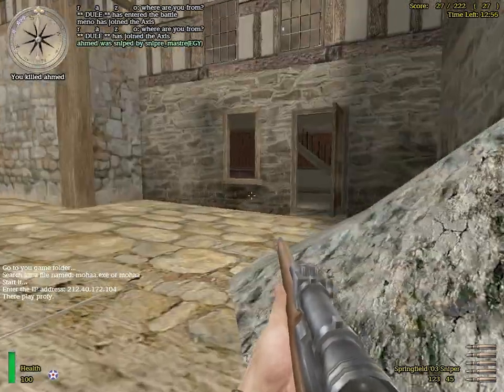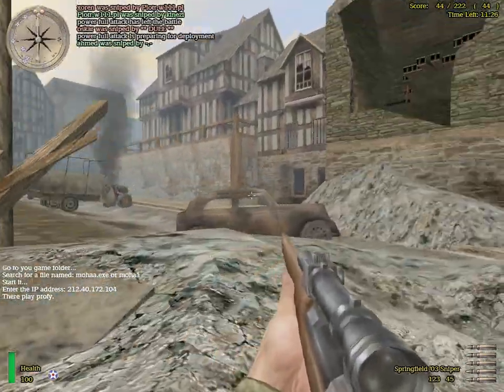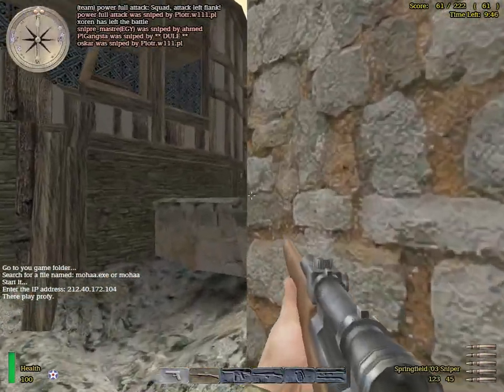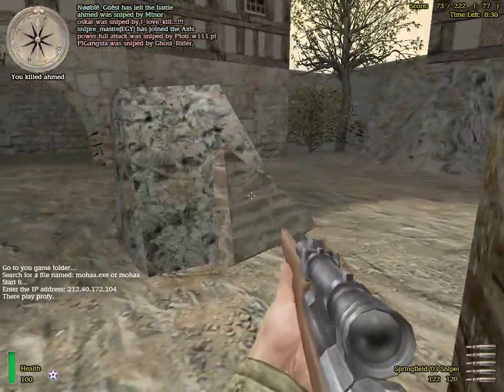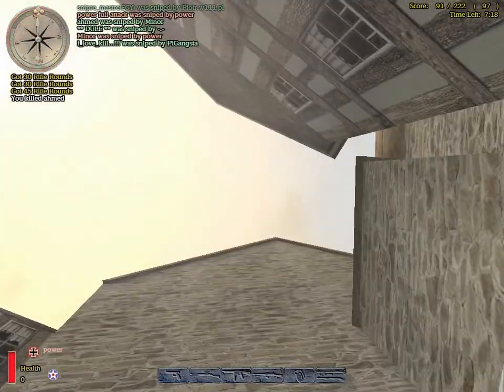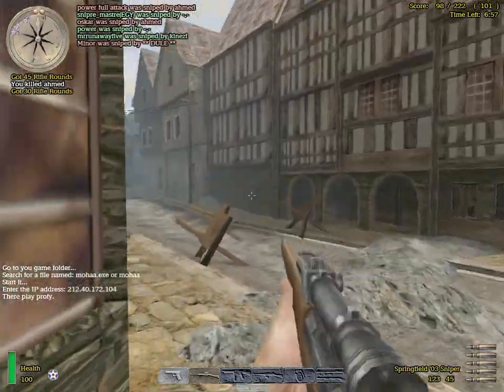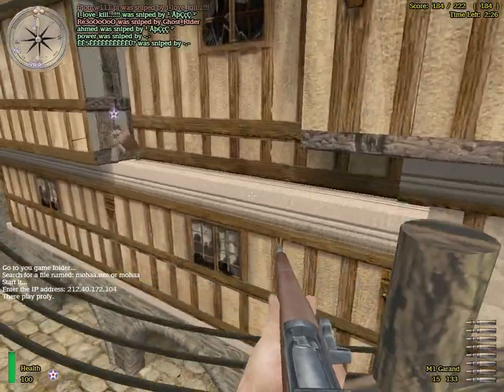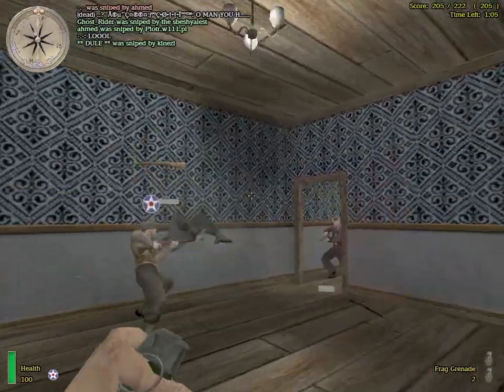Medal of Honor: Allied Assault Breakthrough - A Look At The Multiplayer (Part 3)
This 11 part series is of Medal of Honor: Allied Assault Breakthrough's multiplayer. I really enjoyed playing this when I was younger, but it unfortunately has lost a lot of players due to coming out in 2003.

This series just shows me playing it and talking about it.

Watch the playlist here: (coming soon)